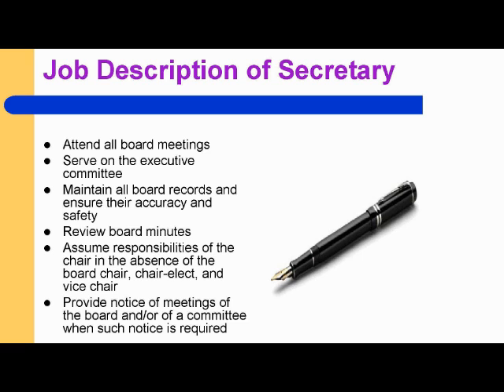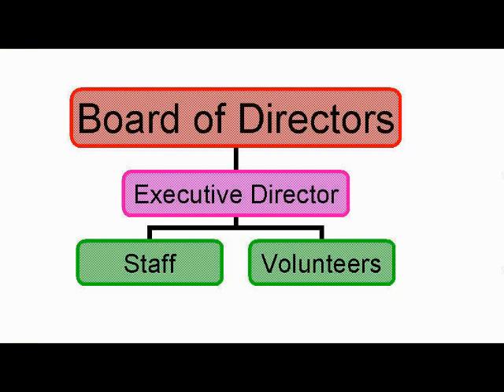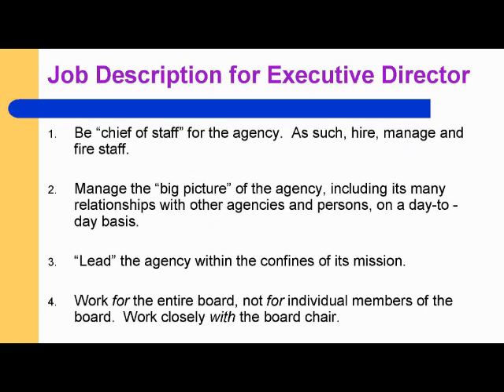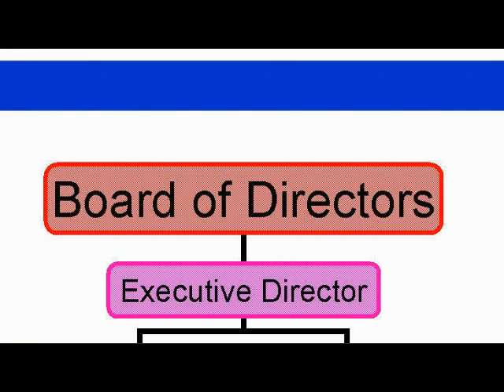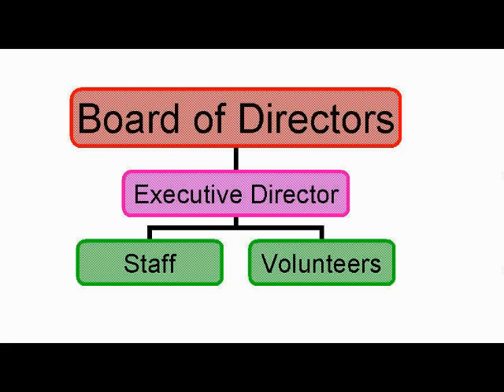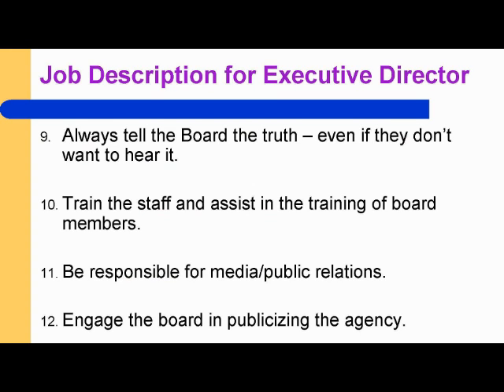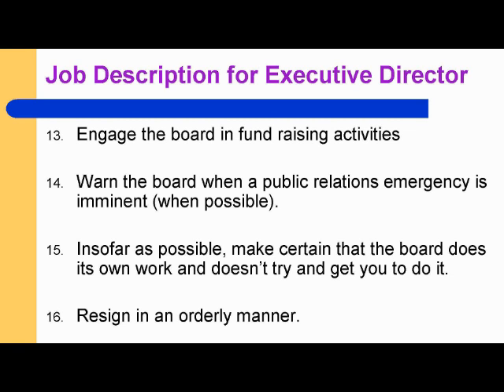Building The Board You've Always Wanted Part 4